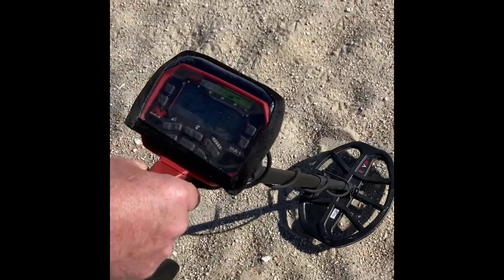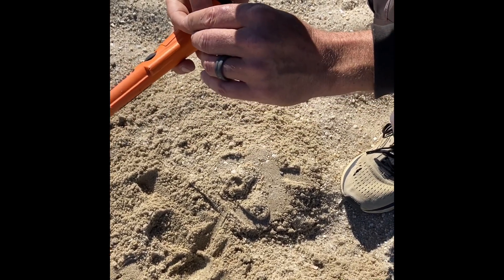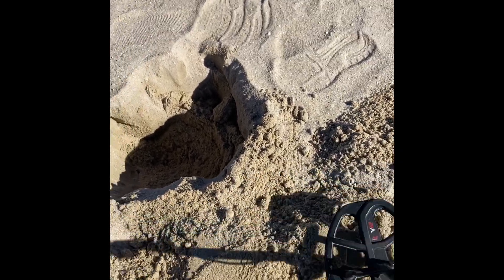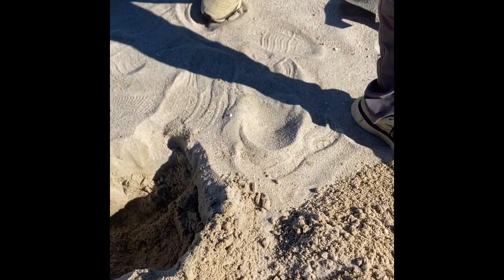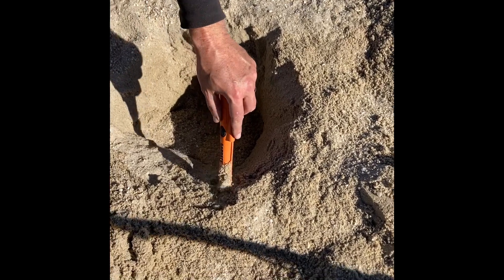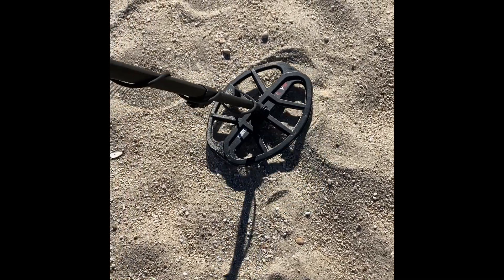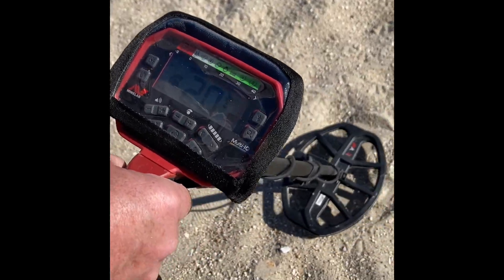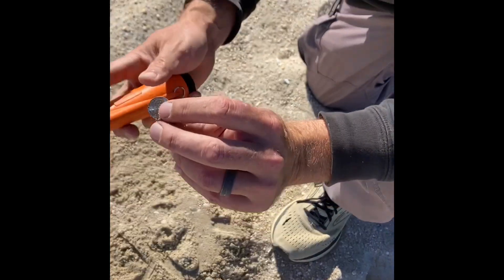I Love Finding These Metal Detecting The Beach With My Minelab Vanquish!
Another day for a chance to find some treasure. Join me on this adventure & let's see what we find next!